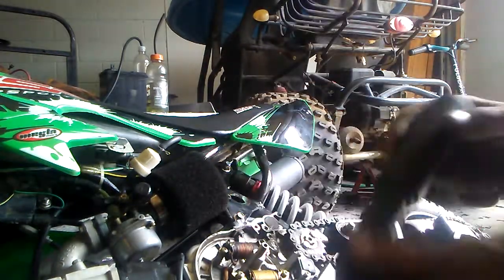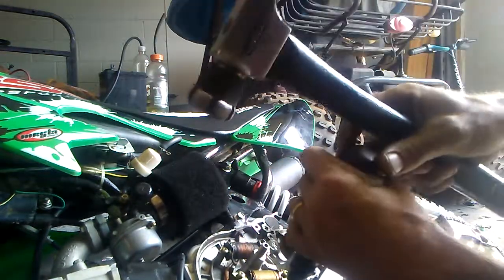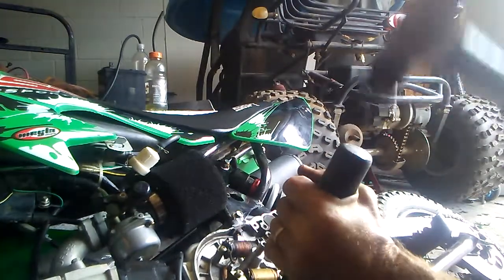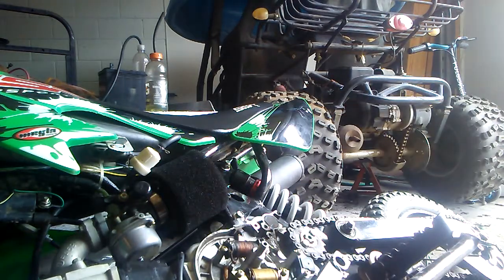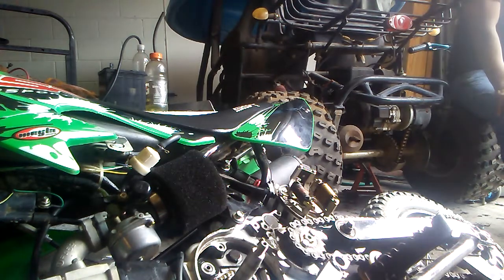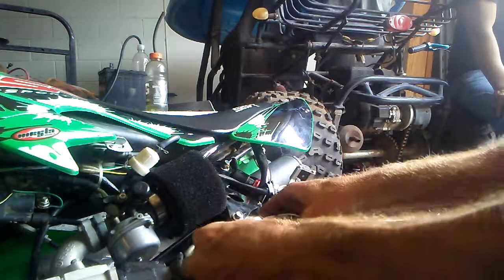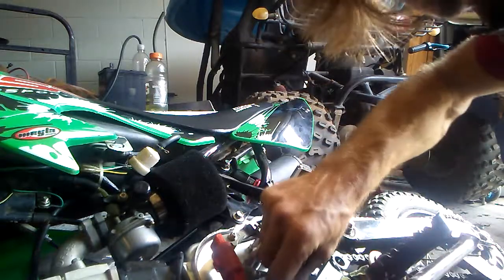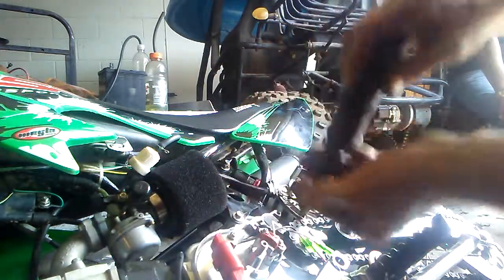Ssr pit bike inner rotor kit part 4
whole kit !
permetex gray
copper coat
paper gasket diy
carb cleaner
pit bike parts !
air filter
 45mm foam bigger carbs
air filter 35mm smaller carbs

carb swivel reposition adapter

carb 50/110
19mm round bowl carb ! cable choke type
20mm square bowl lever choke typw
carb 125 140
rear shock
graphics
cylinder piston kit
39mm 50cc
47mm 70cc 13mm wrist pin
52.4 125cc
seat and plastic kit
ignition system with lights
racing rotor kit